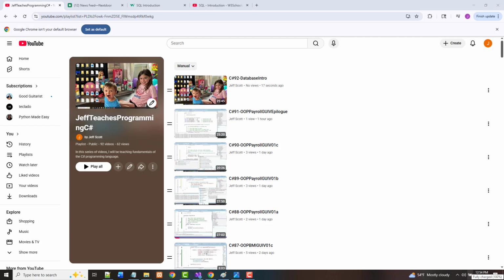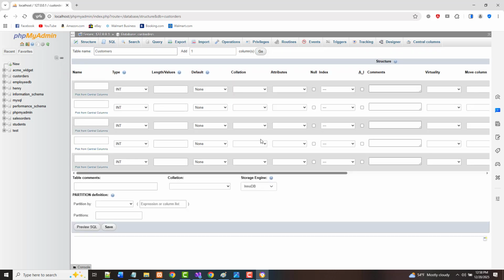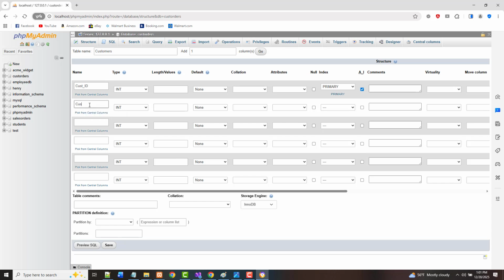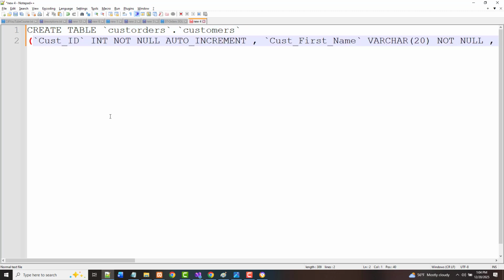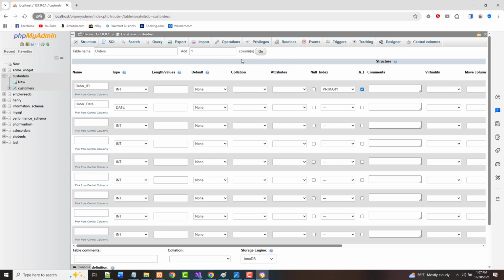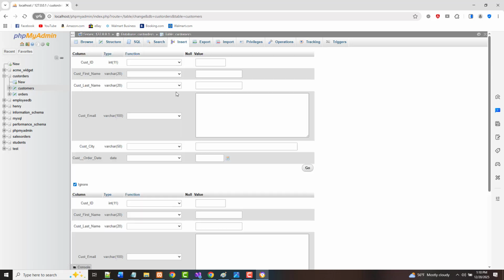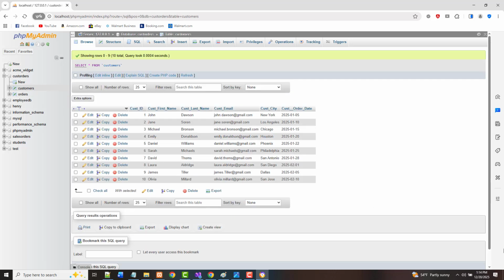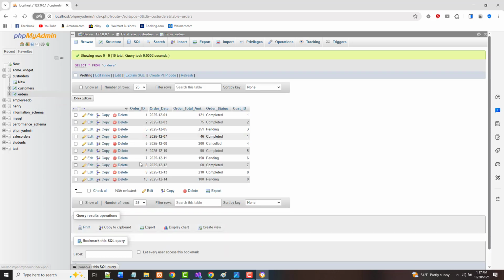C#93-SimpleDBExamplePart01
In this video, we built a simple MySQL customers and orders (called CustOrders) database and went over the structure of the database. We again got to see the difference between an interface and an implementation.

In the next video, we will run some queries against this database and go over more database (DB) terminology.